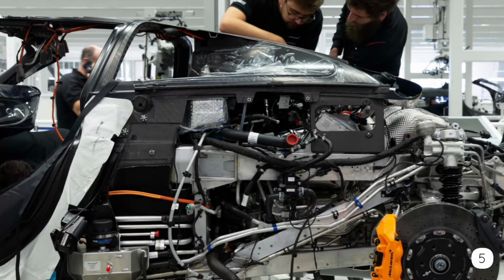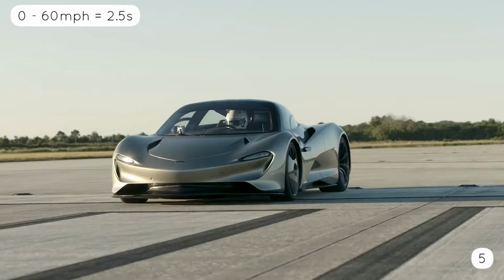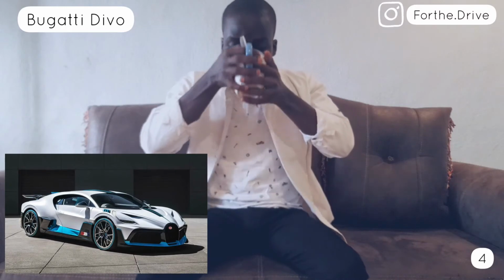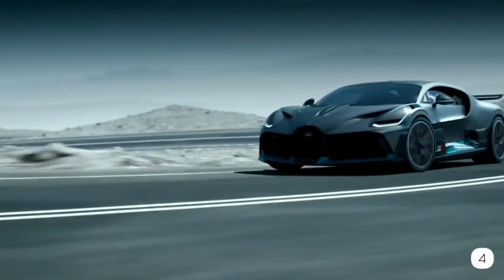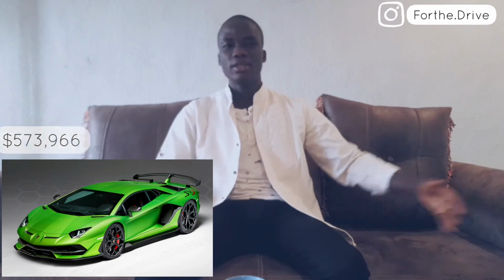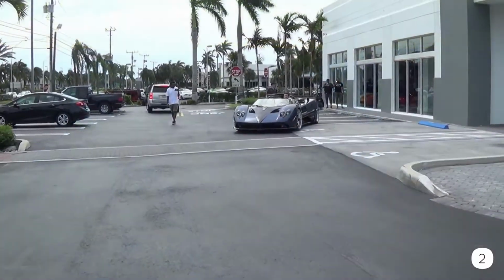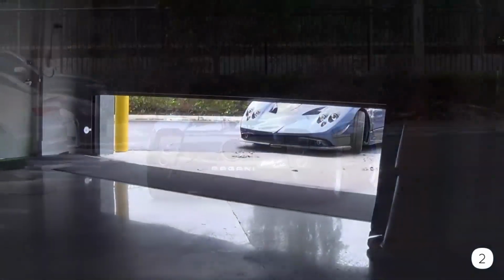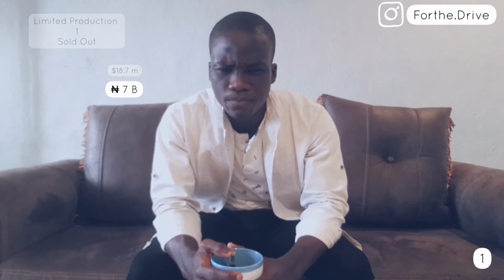Top 5 2020/21 Overpriced Cars, With Little Value.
These are some of the most ridiculously Expensive cars in the world today, cars that are only special because of their limited production and price tags. 🙂 let's dive in

5. 2020 McLaren Speedtail - $3.1 million
4. 2020 Bugatti Divo - $6 million
3. 2021 Lamborghini Sian ROADSTER - $3.12 million
2. 2018 Pagani Zonda HP Barchetta - $17.6 million
1. 2020 Bugatti La Voiture Noire - $18.7 million